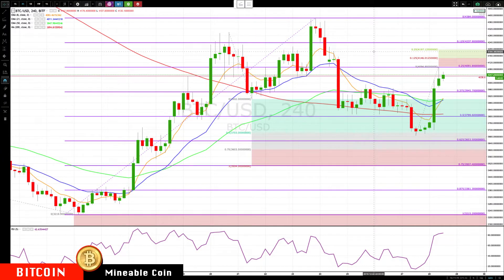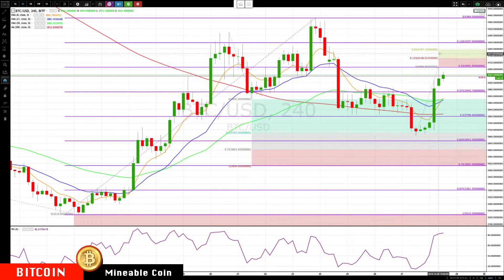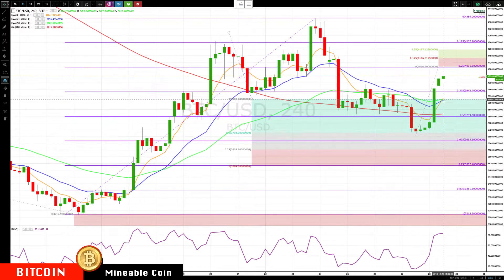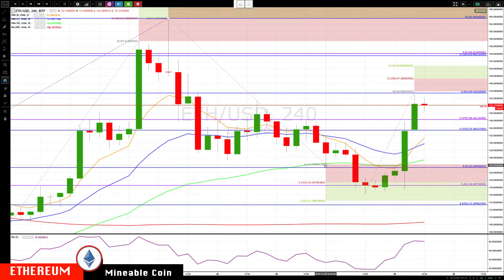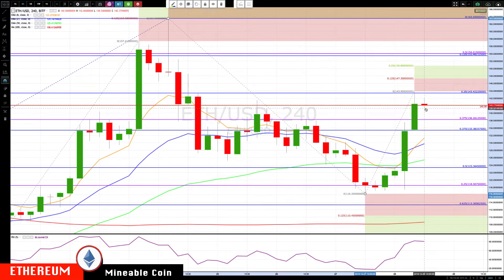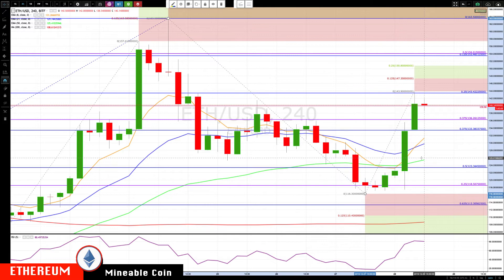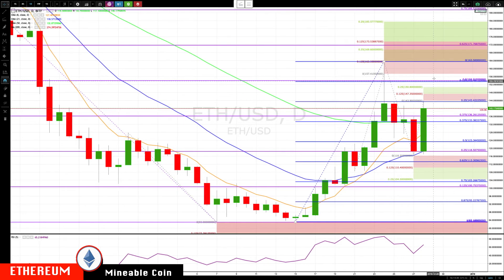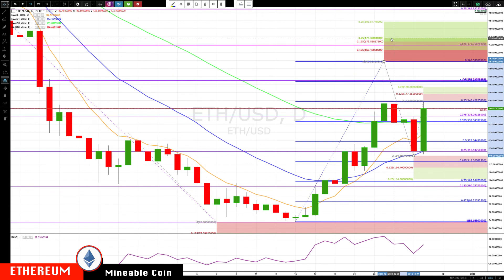BITCOIN : ETHEREUM Dec-28 Update CryptoCurrency Technical Analysis Chart